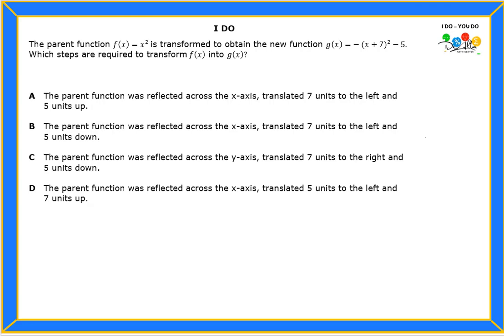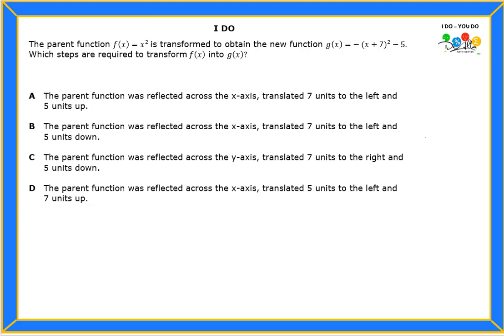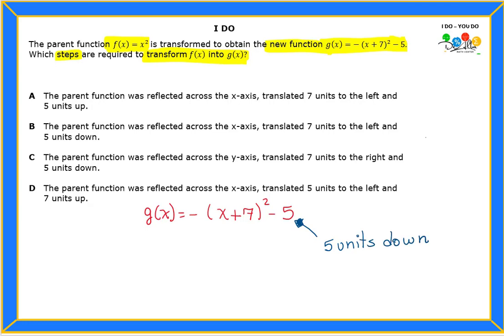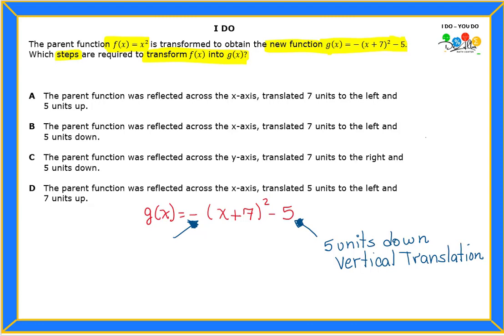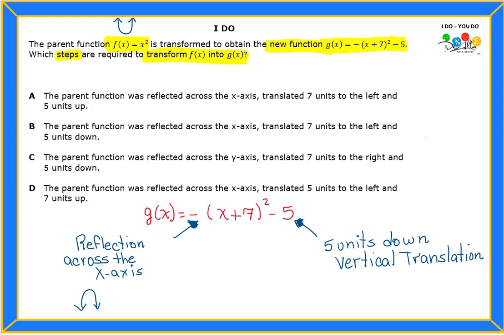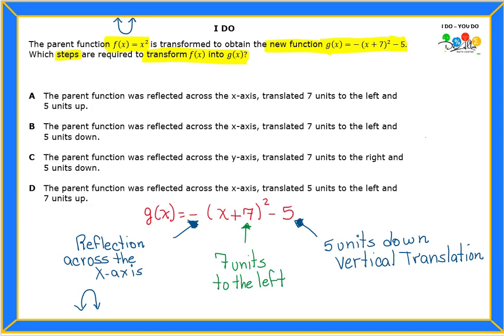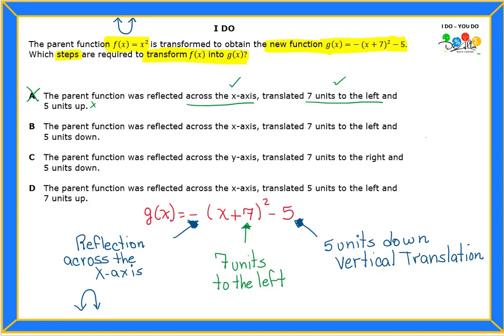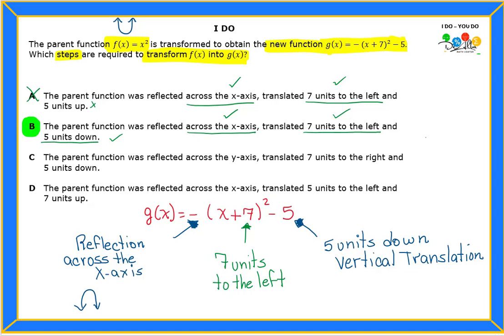A.7 (C) Question 07 - I Do - You Do (English)